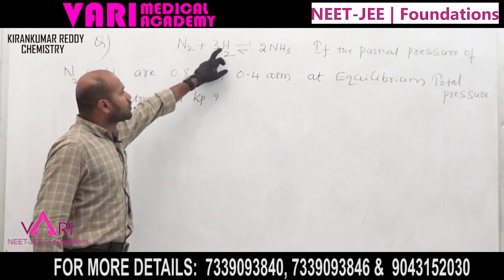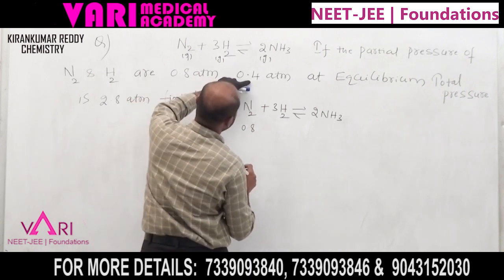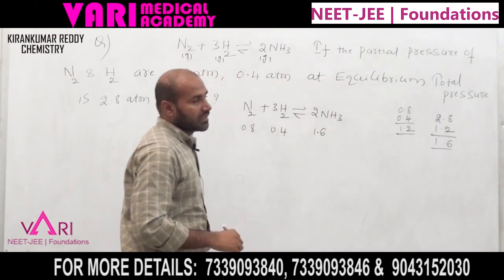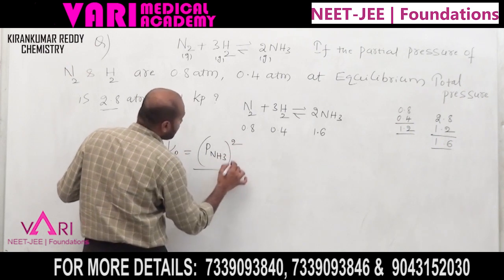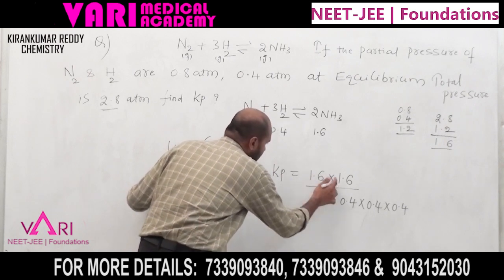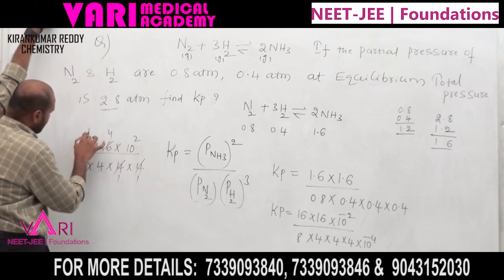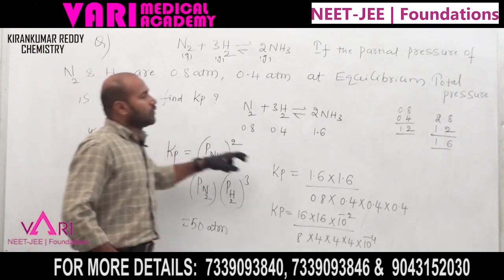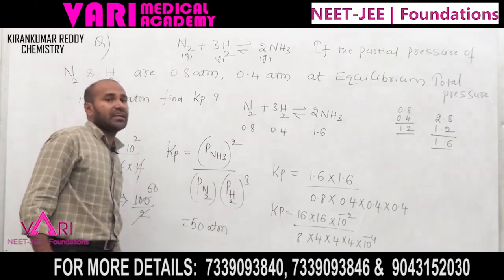Understanding Numerical Problems in Equilibrium: NEET and JEE Chemistry | Vari Medical Academy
Welcome to Vari Medical Academy! Our esteemed faculty member, Kiran Kumar Reddy explains Numerical Problems in Equilibrium, a crucial aspect of NEET and JEE Chemistry and provides expert guidance and strategies to help you excel in solving numerical problems related to equilibrium.

At Vari Medical Academy, we understand the significance of Numerical Problems in Equilibrium in chemistry examinations. In this video, we break down the fundamental concepts, provide step-by-step solutions to numerical problems, and offer valuable tips to enhance your problem-solving skills.